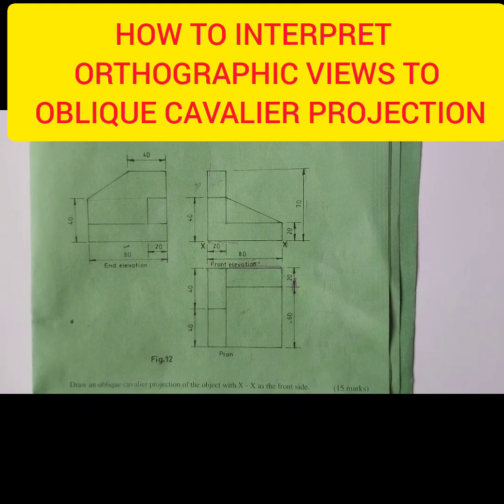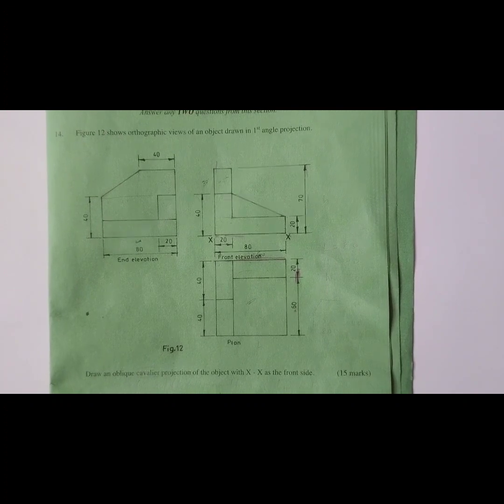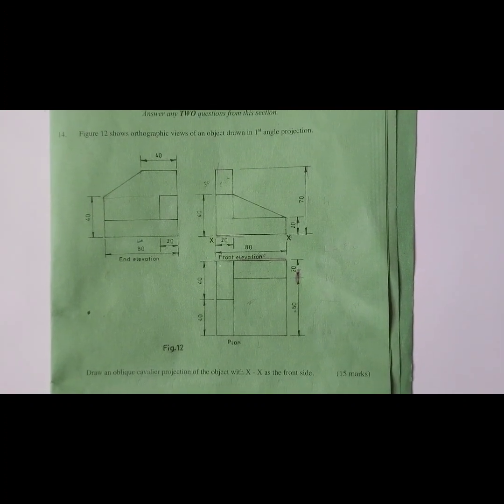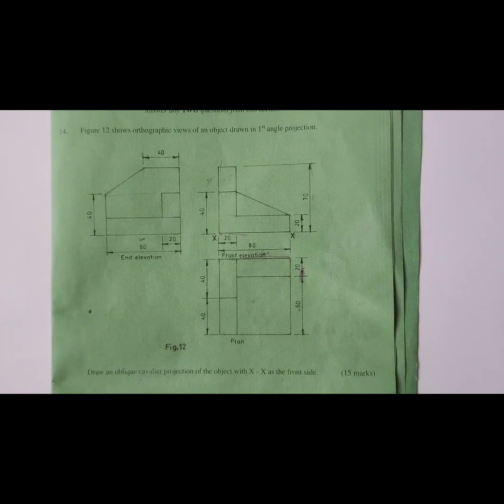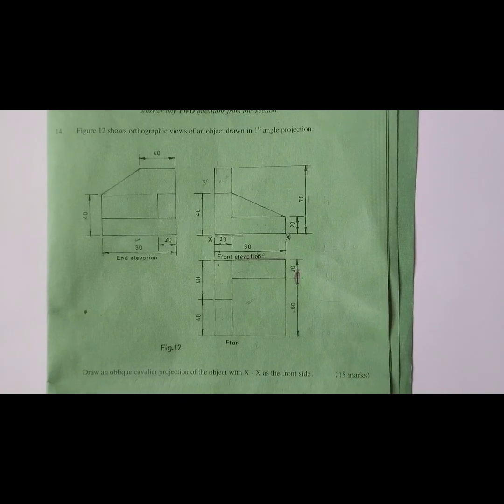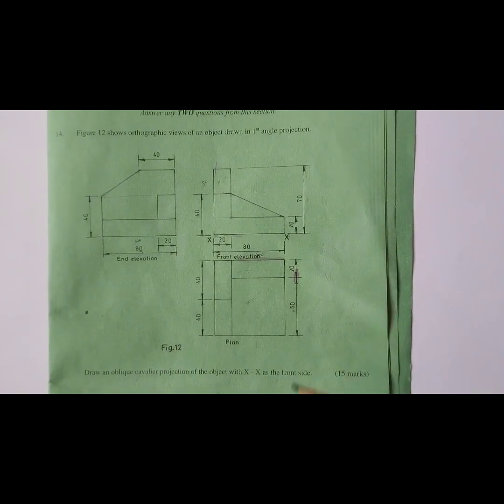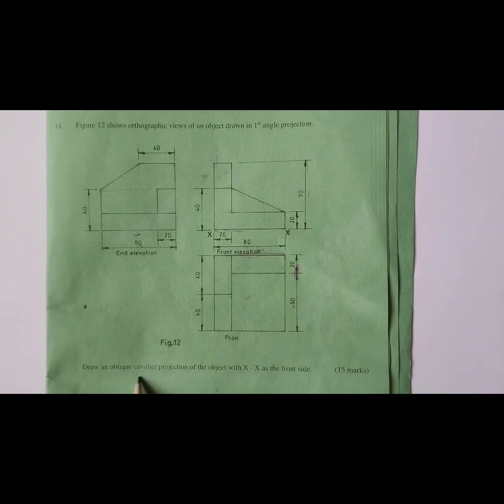OBLIQUE CAVALIER PROJECTION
how to interpret and draw orthographic views to oblique projection.